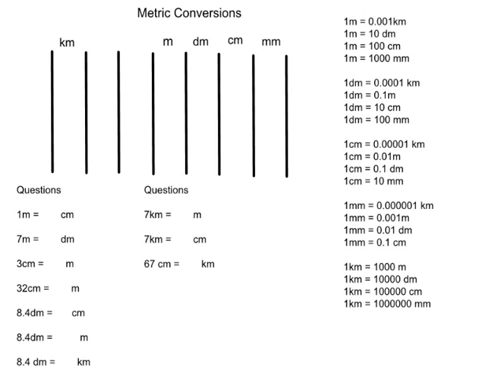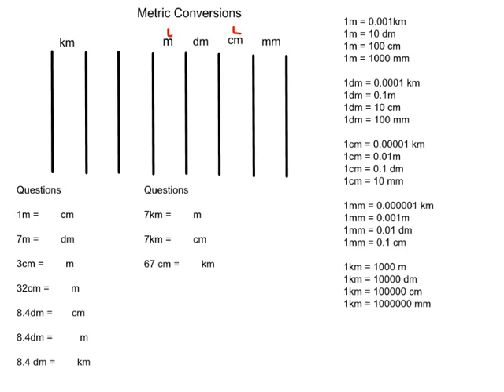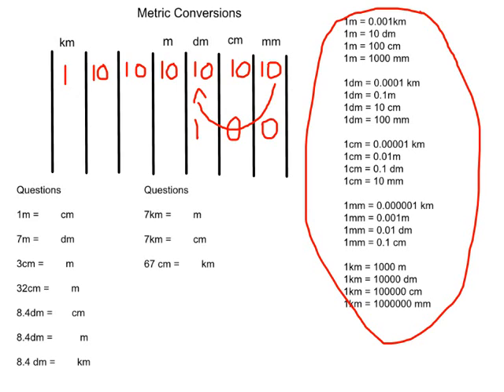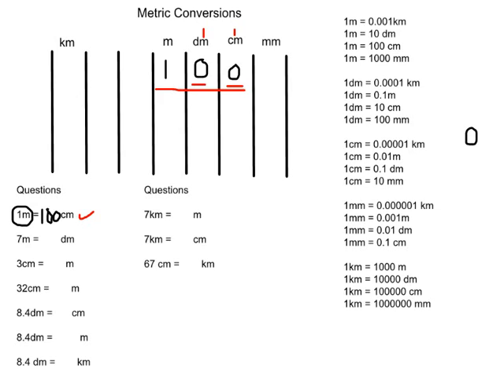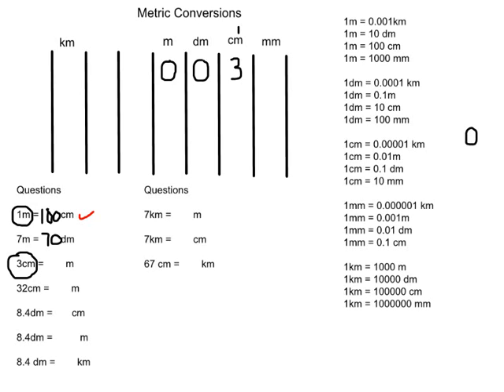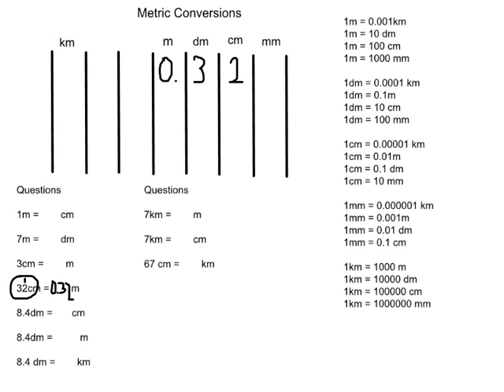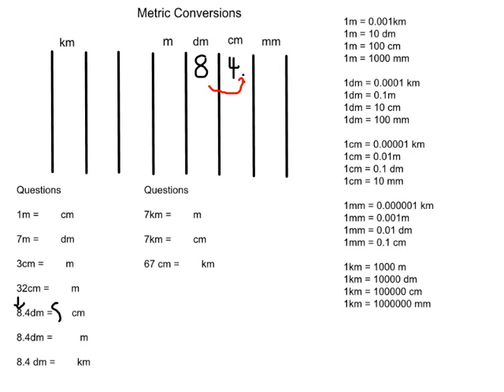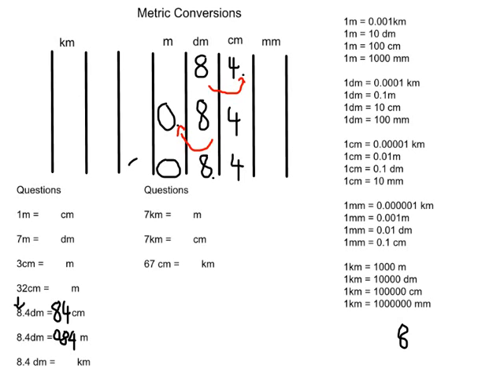Metric Conversions using a chart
How to effectively use a chart to convert metric system units.